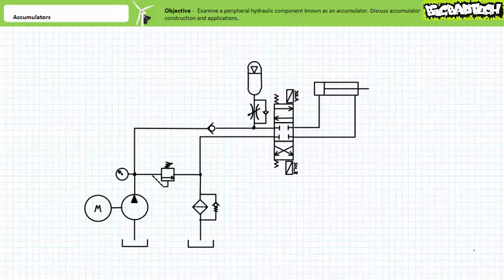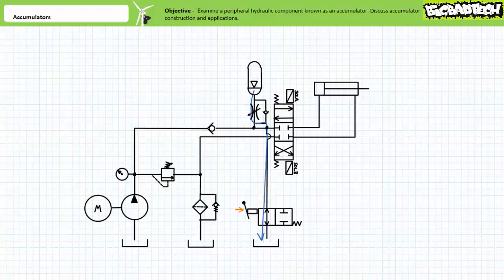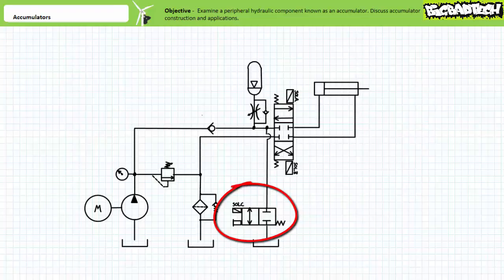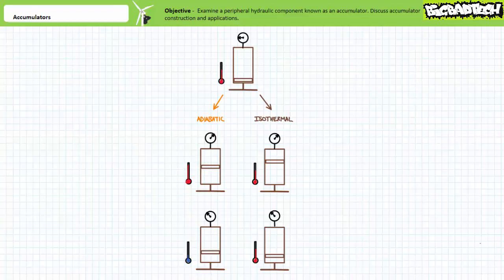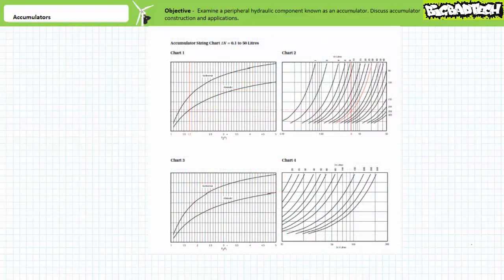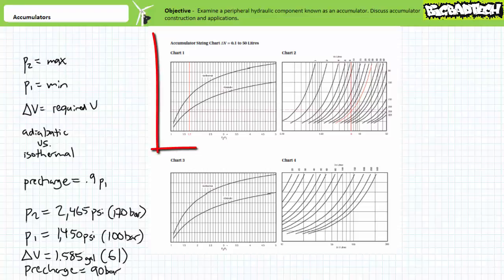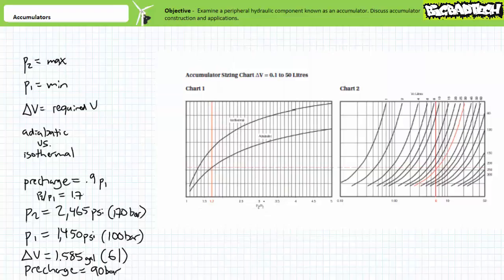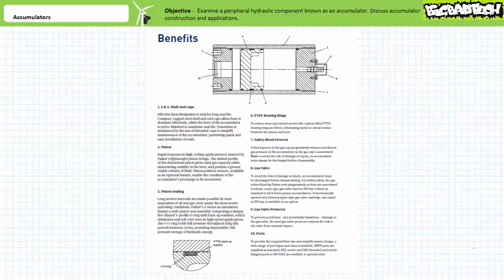Accumulators (Part 2 of 2)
In this lesson we'll examine an extremely handy peripheral hydraulic component known as an accumulator. Accumulators perform numerous important functions in a hydraulic system including but not limited to: maintaining system pressure when several components activate at the same time, developing fluid flow, compensating for thermal expansion and contraction, controlling noise, absorbing shocks, maintaining pressure in the event of pump failure allowing the orderly shutdown of a system, smoothing pump pulsations, and compensating for fluid leakage.

Additionally, we'll examine several hydraulic circuits making use of accumulators, the means to bleed or discharge accumulators, the construction of weighted and spring loaded mechanical accumulators, the different types of hydro-pneumatic or gas charged accumulators (piston, diaphragm, and bladder), and briefly discuss precharge and its influence on the available quantity of pressurized fluid. Finally, we'll discuss sizing accumulators and failure modes common to hydro-pneumatic accumulators.